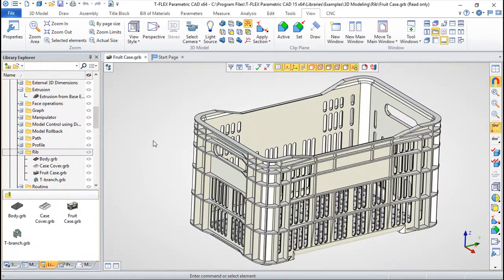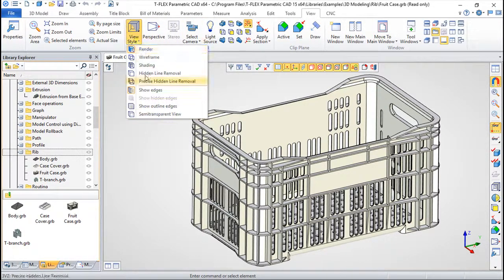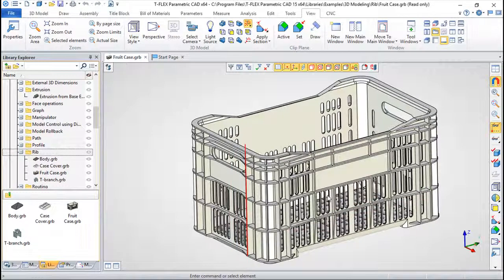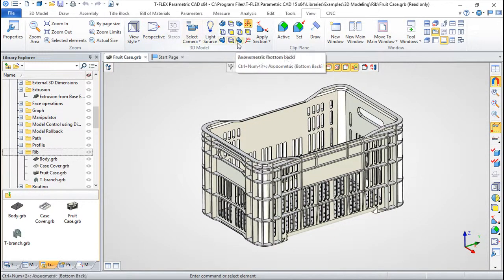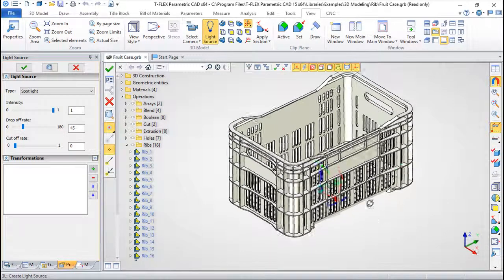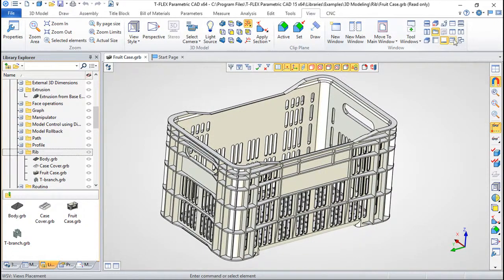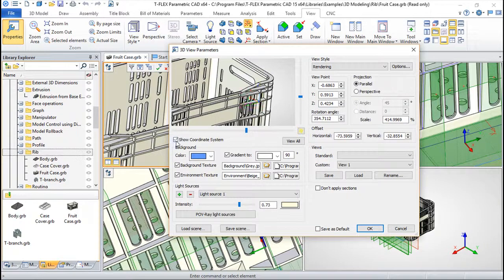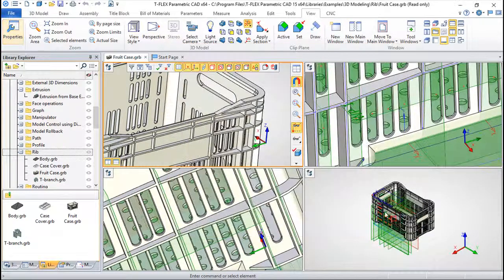T-Flex CAD 15 English - Lesson 45/99 - 3D View Window